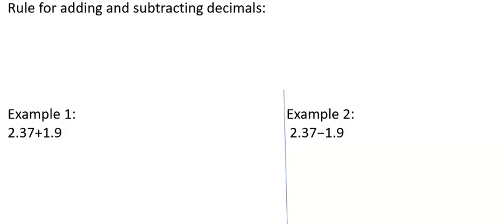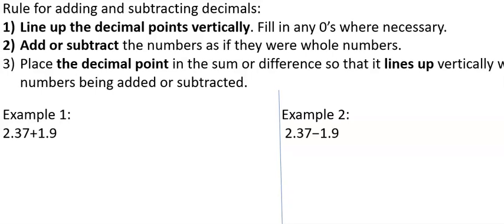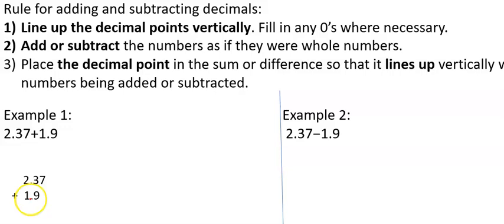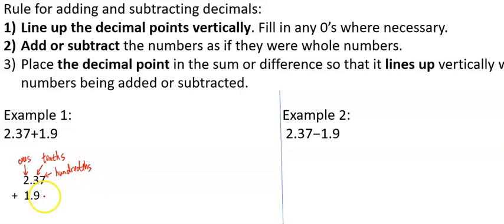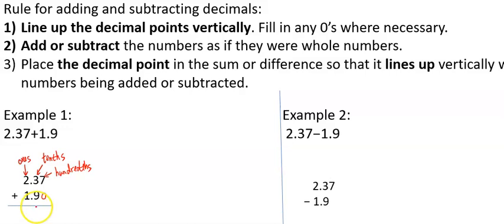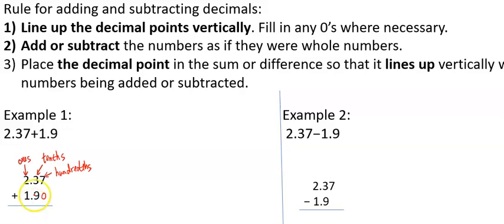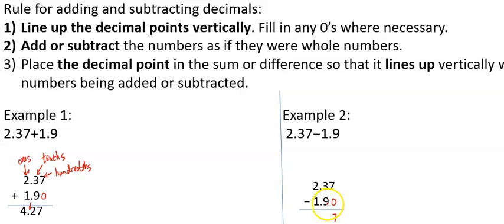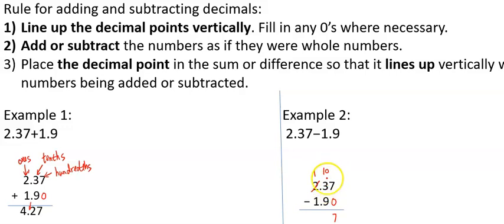Add and Subtract Decimals